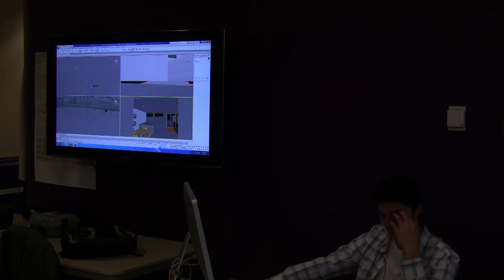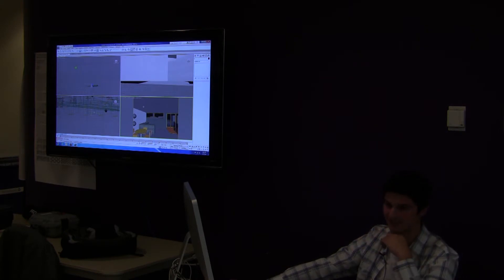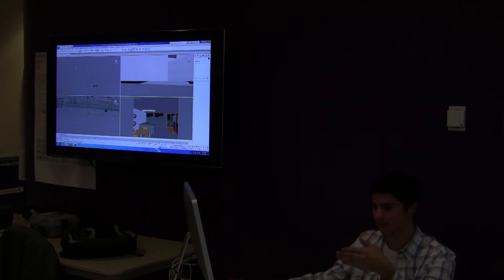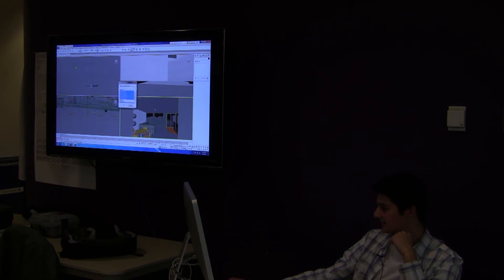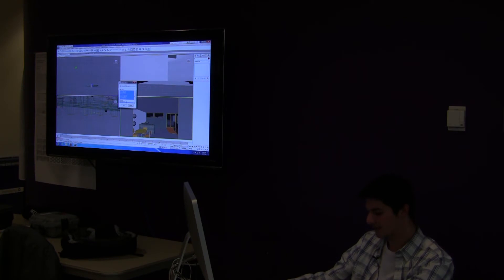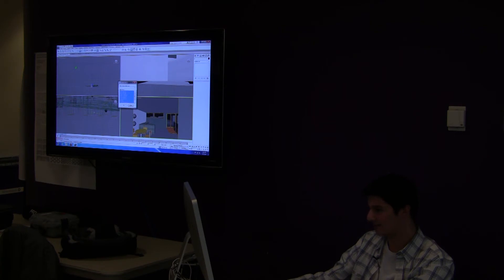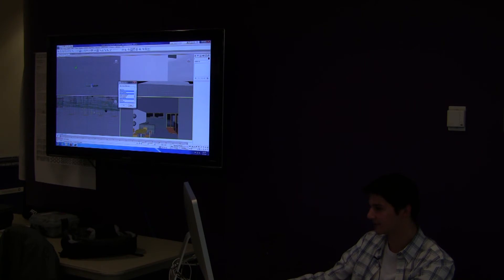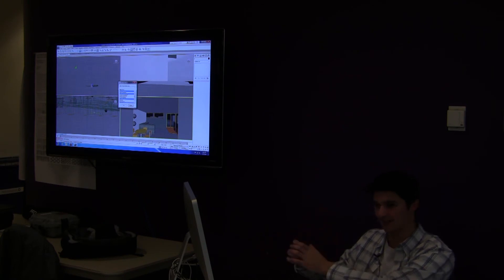3DS Max 2012 _ Scene State Saving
Rendering Tutorial in 3D Studio Max 2012 at the Stuckeman Center for Design Computing Laboratory in the Penn State University.